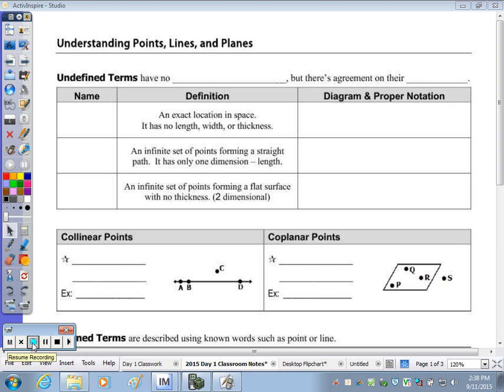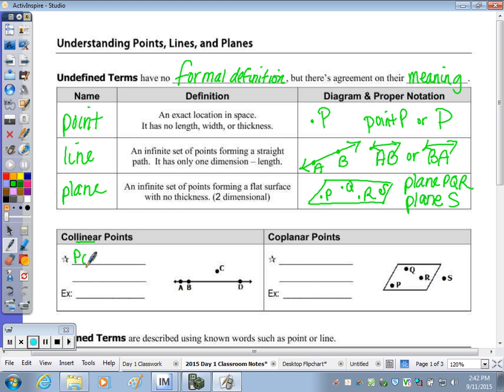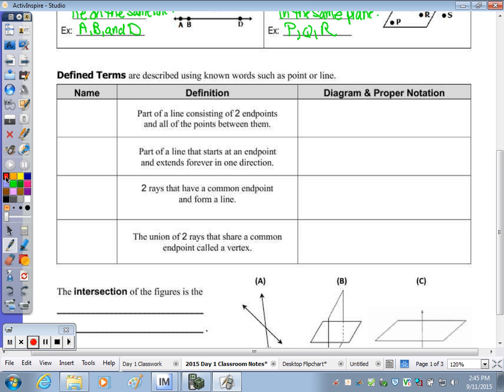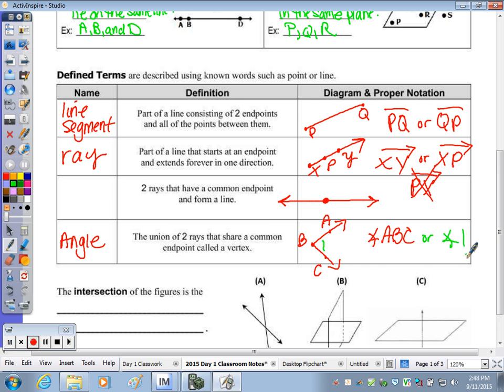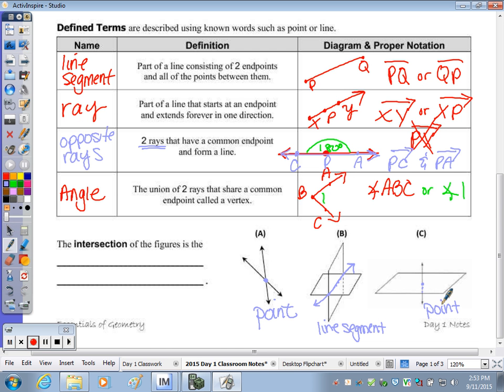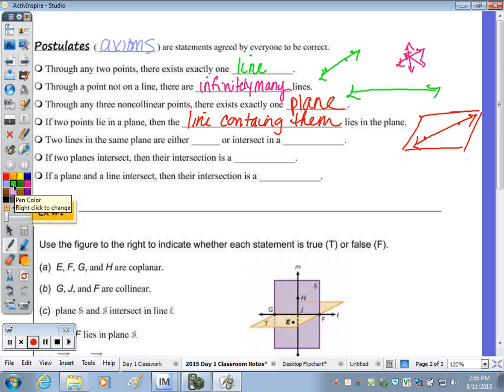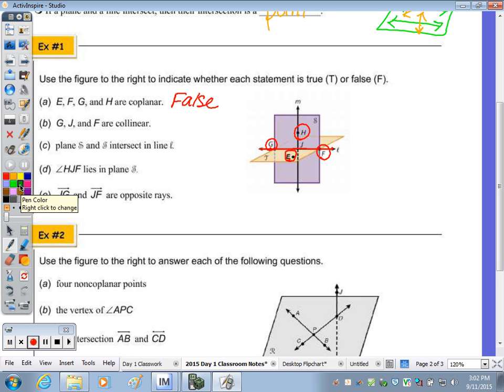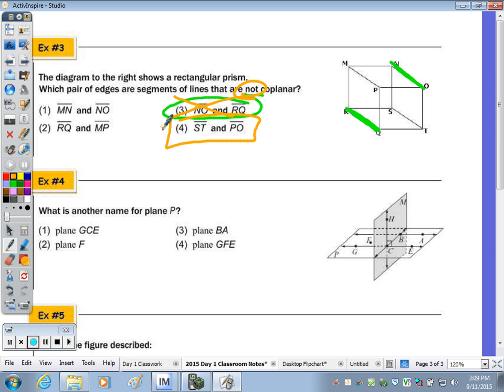Math 10H Day 1 Lesson Essentials of Geometry